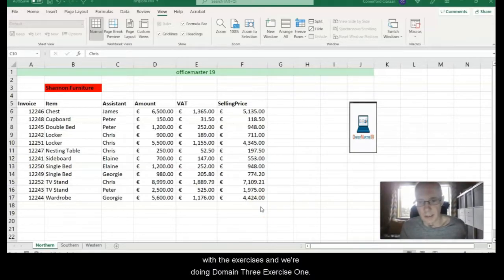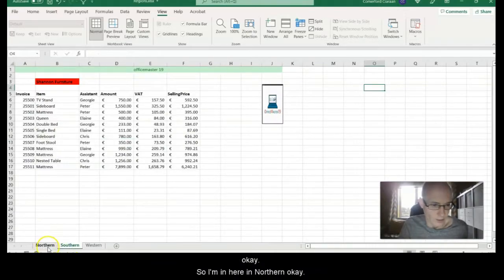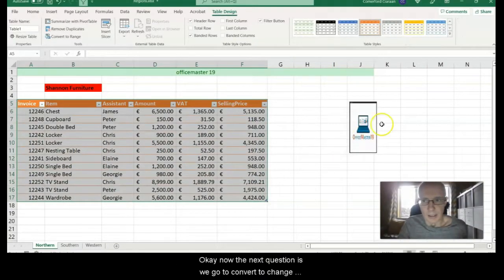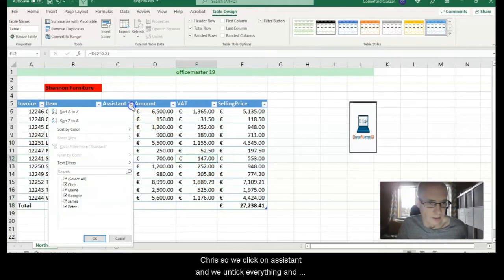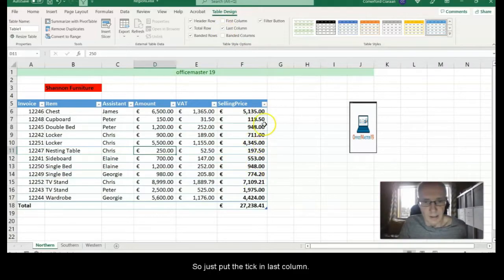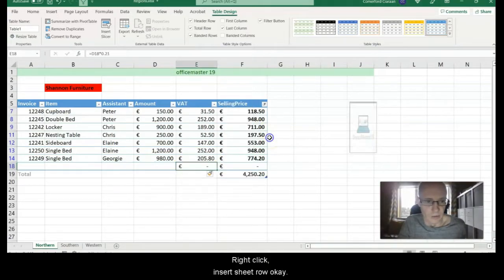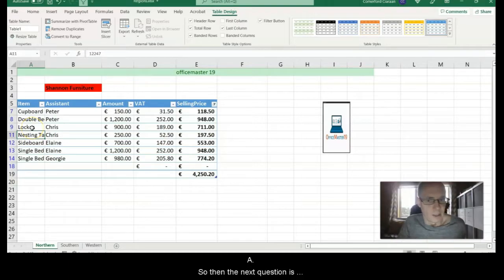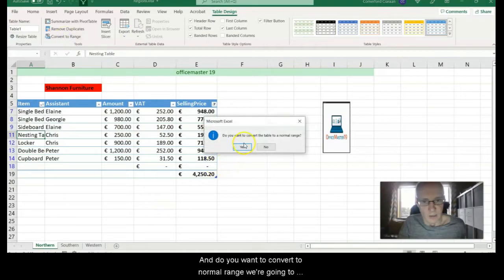MOS Excel Associate 2019 Domain 3 Exercise 1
Please click the link below to open the question file.
Regions
Please click the link below to open the Regions.xlsx file.